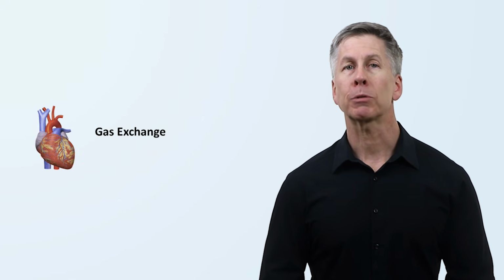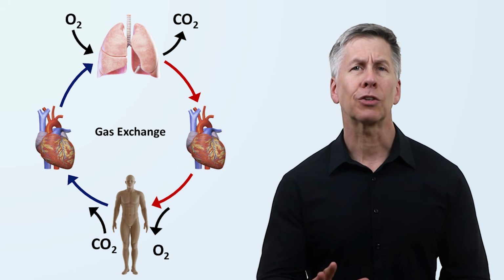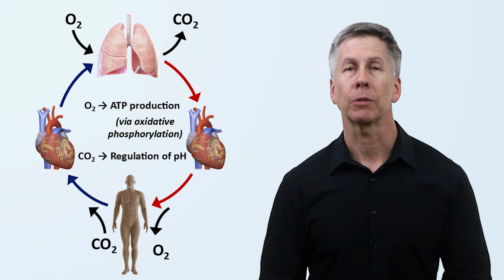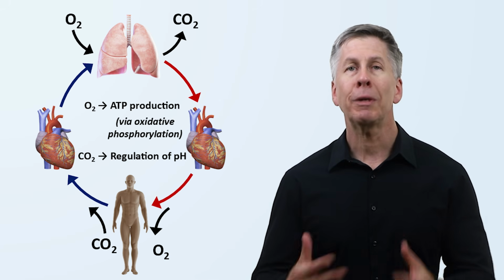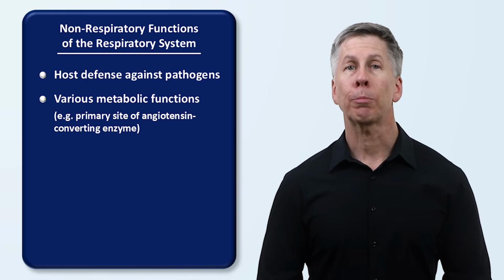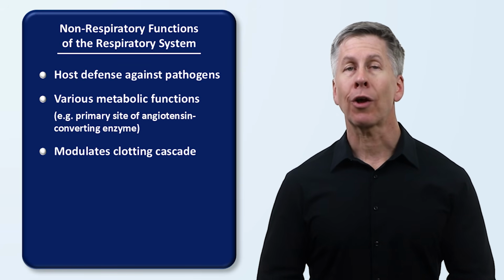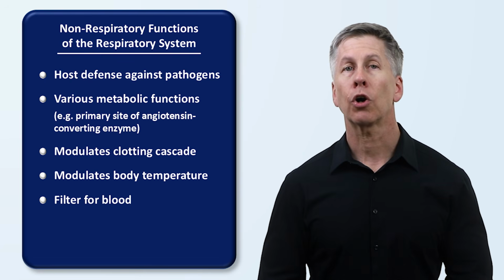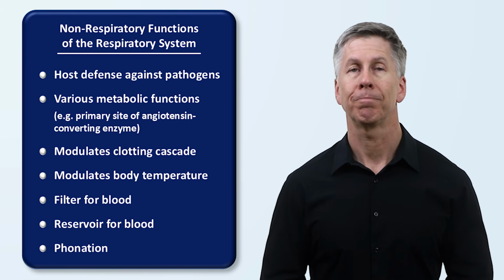An Introduction to the Respiratory System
A short introductory video to a series on the human respiratory system, which also covers its functions, including those not directly related to respiration.